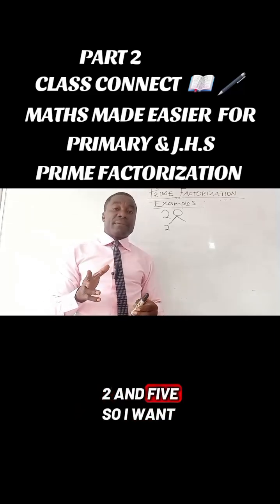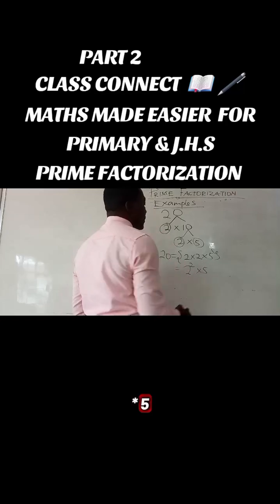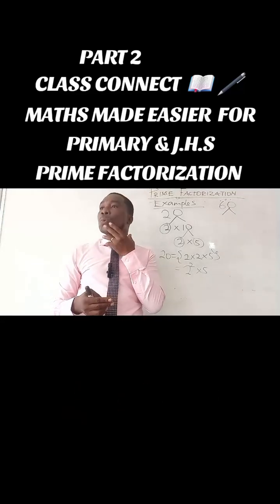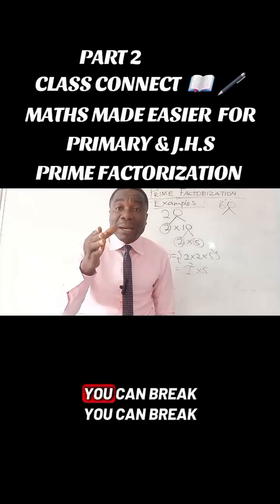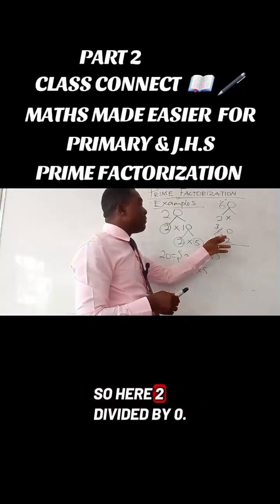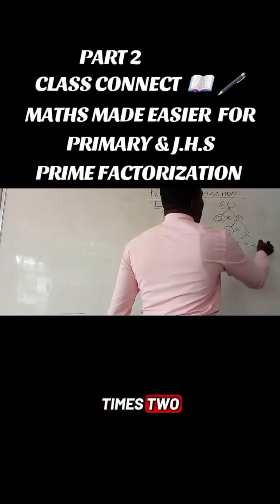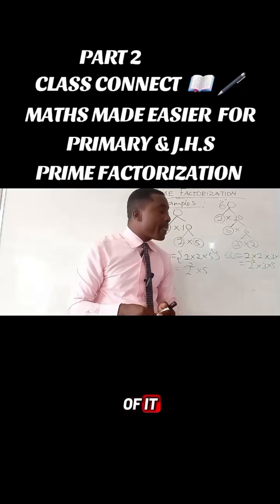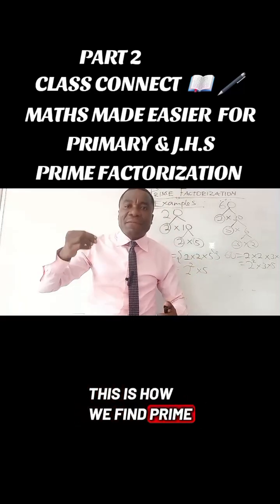Prime factorization in easy steps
Prime factorization in simple steps